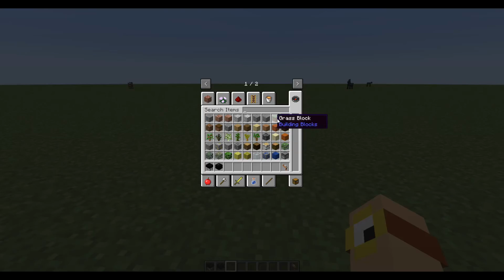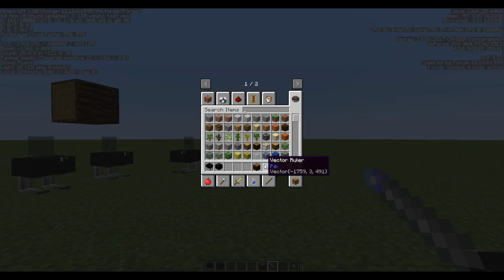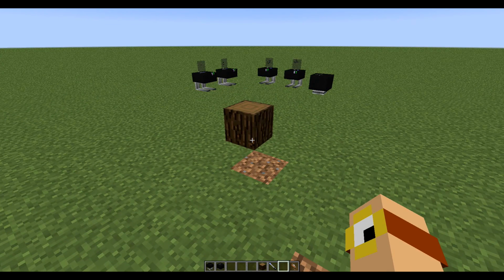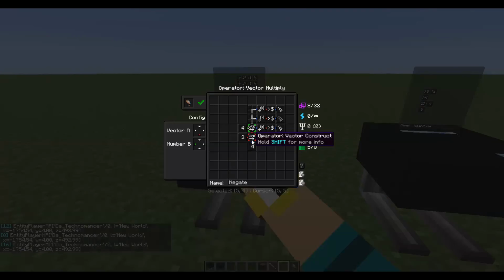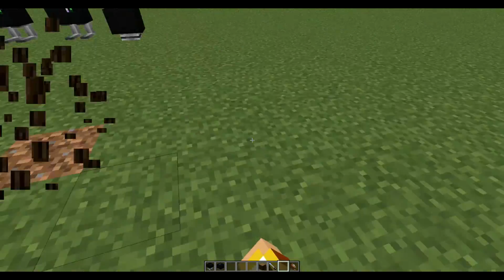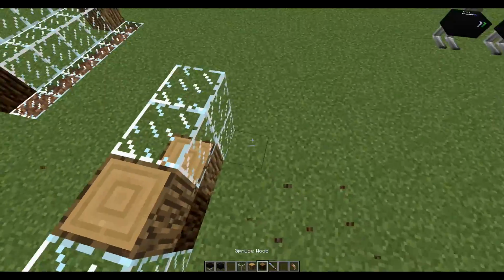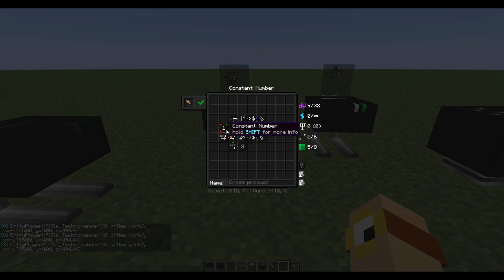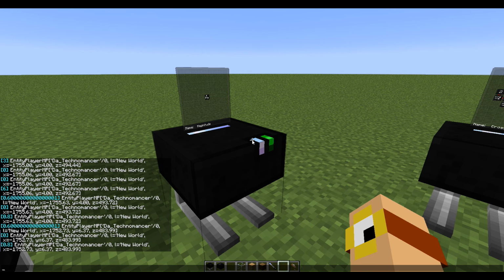Minecraft: Tutorials: Psi Vectors